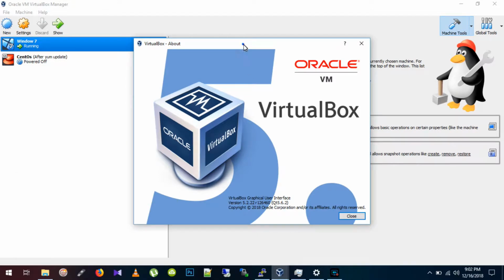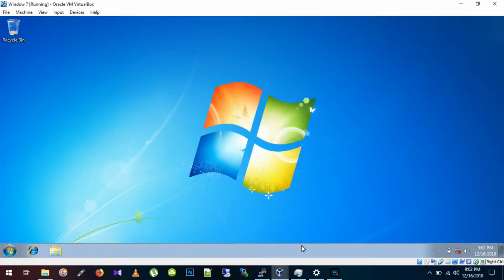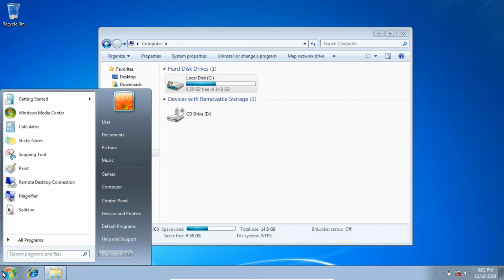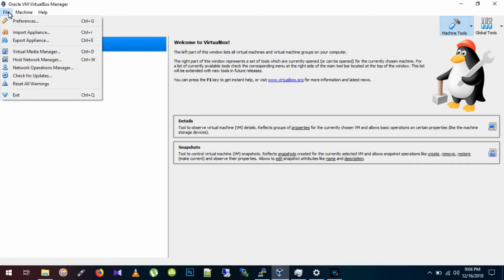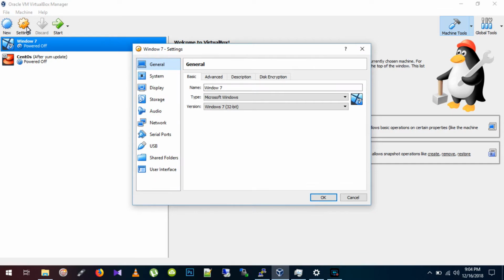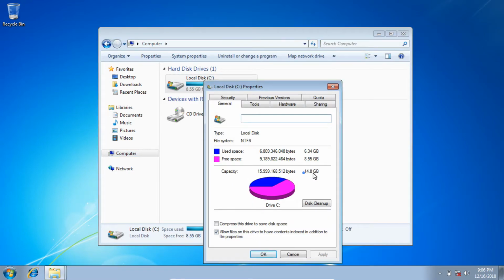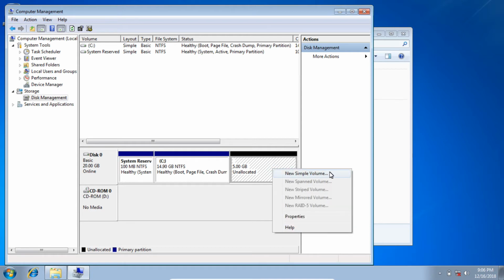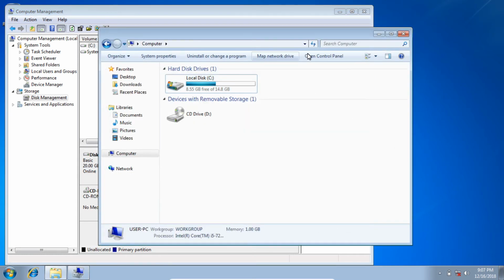How to Expand / Extend the VirtualBox Virtual Disk Size after Installing an Operating System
This Video Demonstrate how to extend the Virtual Disk size in Virtual Box, When you need more disk space.